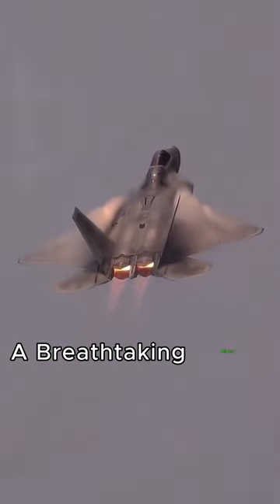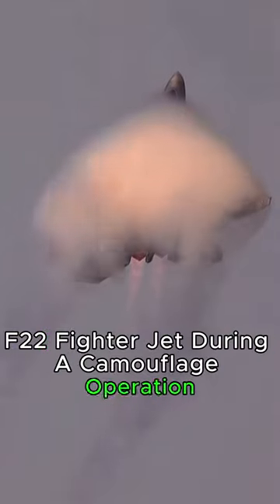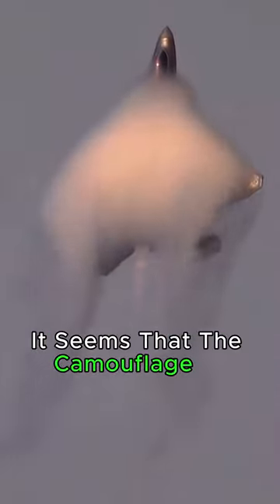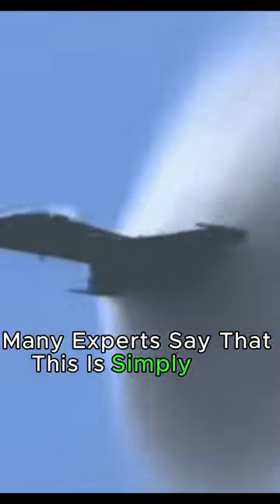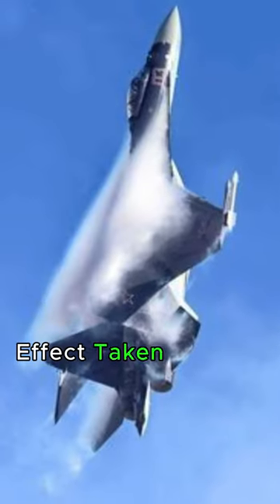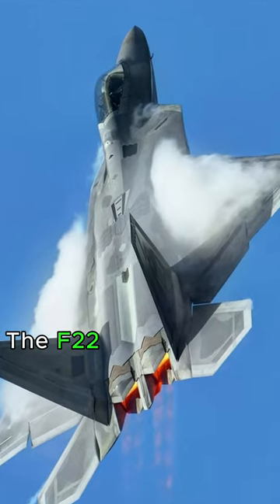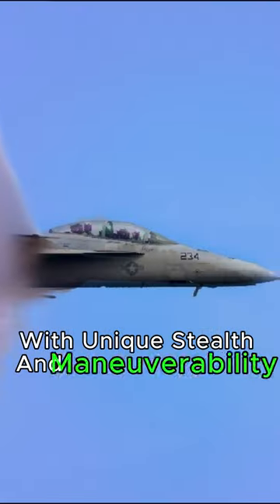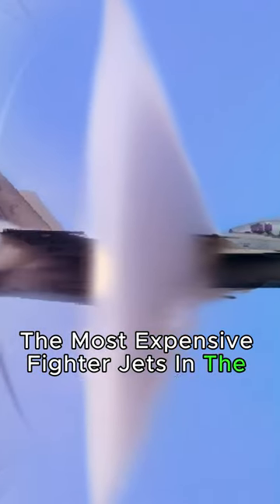ON THE VERGE of invisibility: THE F-22 demonstrates its camouflage abilities //Short news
Short news.
Today, a breathtaking video showing a US military F-22 fighter jet during a camouflage operation has appeared online. At first glance it seems that the camouflage is unsuccessful, but in fact such a cover is quite working. Many experts say that this is simply the Prandtl-Gloert effect, taken from a good angle, plus the aircraft is performing a turn at subsonic speed. The F-22 is one of the US Air Force's key fighter jets, with unique stealth and maneuverability characteristics. It is one of the most expensive fighter jets in the world.